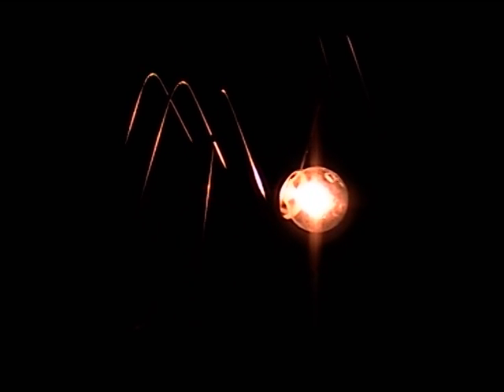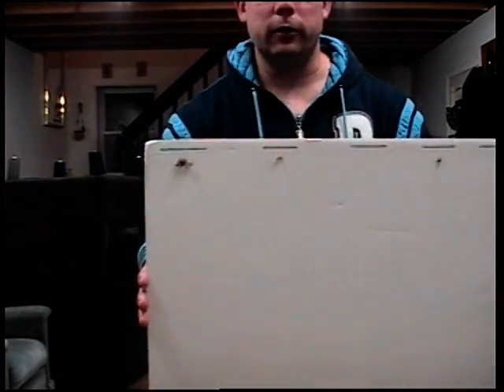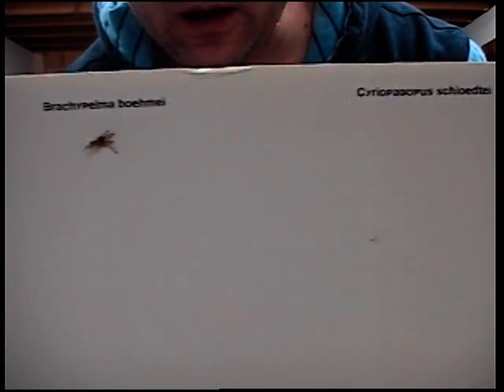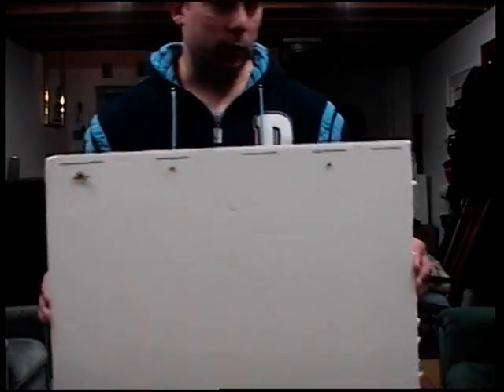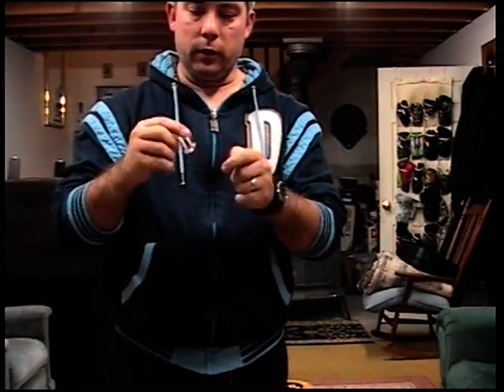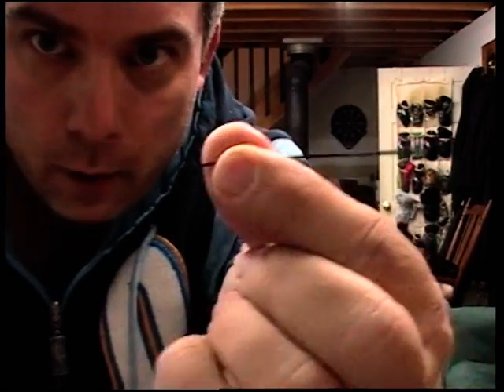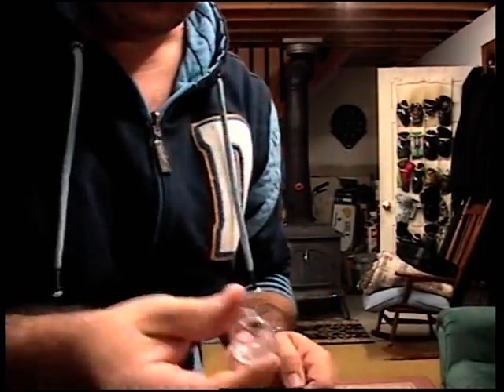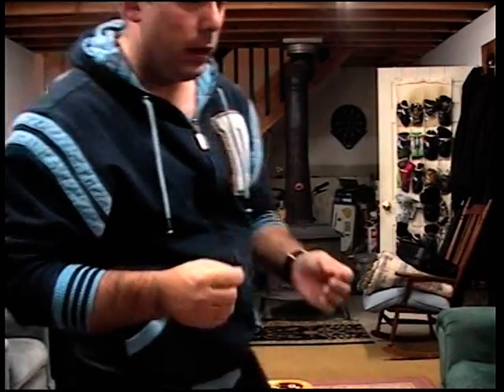Learn Together Series #7 Part 1 Transferring 3 T's.mpg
In this 3 part video I discuss some things I've learned over the past month raising my T's. Also I transfer my Acanthoscurria brocklehursti Brazilian White Banded, my  Brachypelma boehmei Mexican Fireleg and my Cyriopagopus schioedtei Malaysian EarthTiger. There is about 40mins of footage between the 3 parts. Enjoy!!